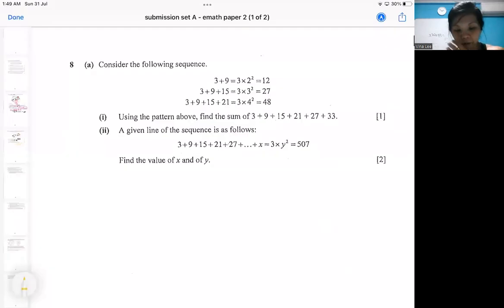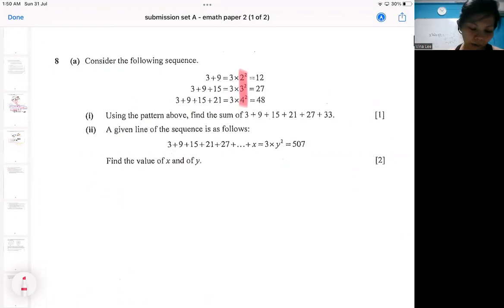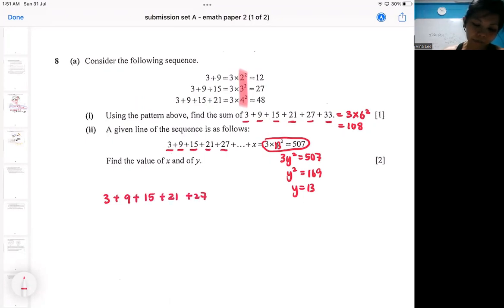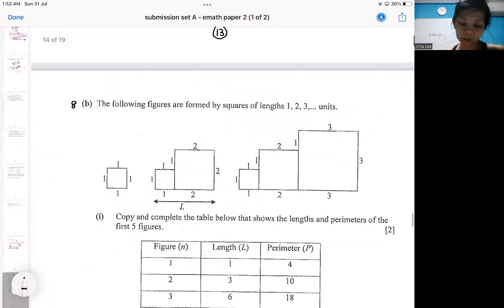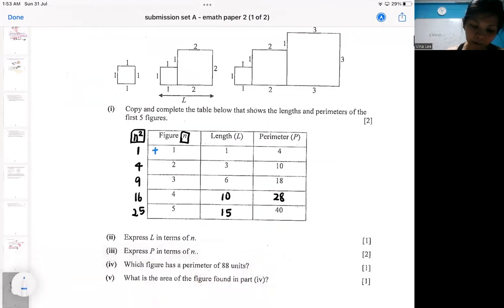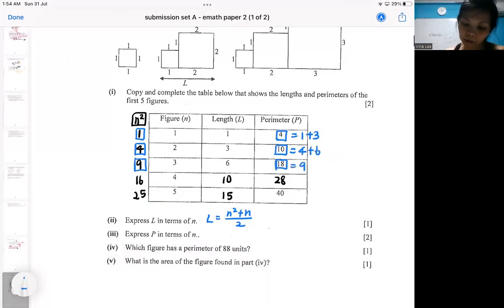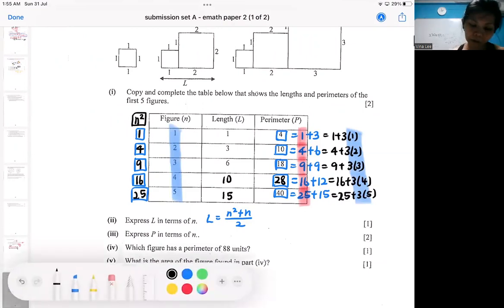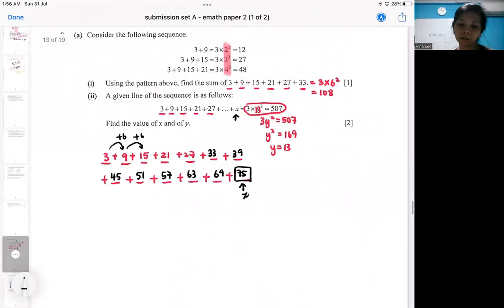set A EMP2 Q8